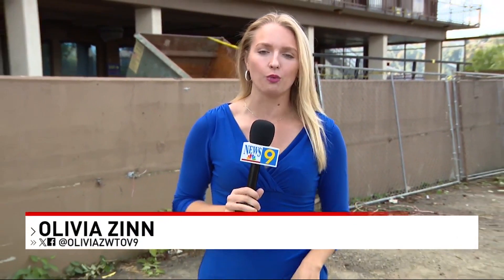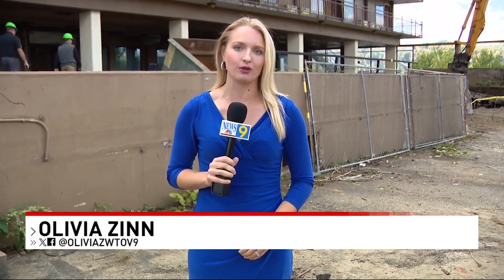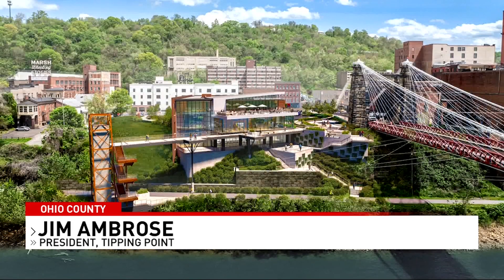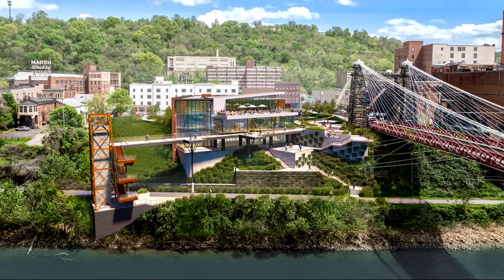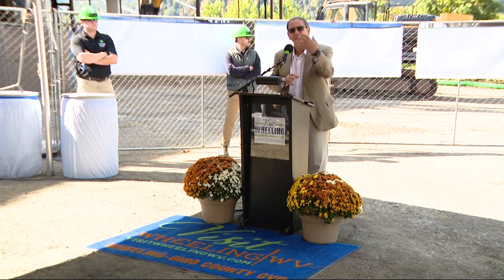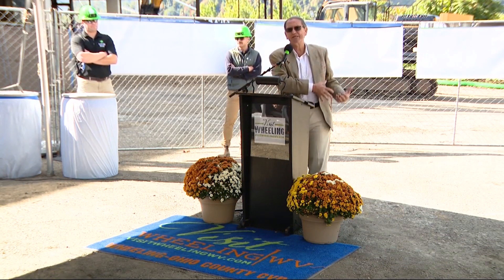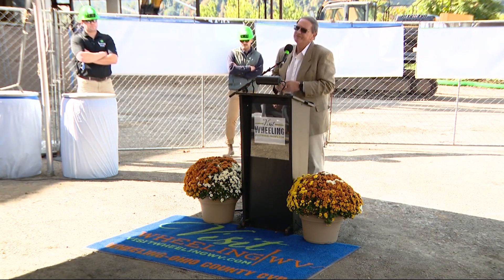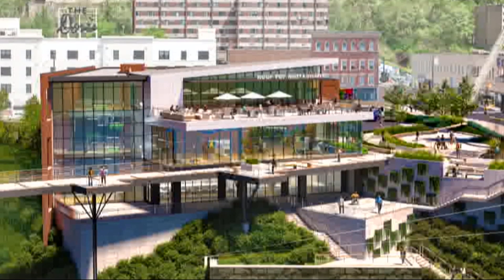Concept designs revealed for Wheeling Gateway Visitors and Heritage Center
After months of anticipation, demolition is underway at the Wheeling Gateway Visitors and Heritage Center, and designs have been unveiled.

The former Wheeling Inn will be transformed into the new center, totaling a projected $19 million.

The site will feature a rooftop restaurant, an elevator extending to the walking trail, plenty of outdoor space, and more.

Nearly all the features were determined by the community's feedback in February.

"You'll also see a lot of great material choices in the order of priority in the way the community voted on it, which would have a combination of glass, steel, brick, paying homage to the past for the city of wheeling and what a lot of manufacturing had once done," said Jim Ambrose, president, Tipping Point, Real Estate Development.

For the first time in 150 years, visitors and locals will be able to have an unobstructed view of the Wheeling Suspension Bridge.

For all of the day’s top local and national news,

Sinclair, Inc. is one of the largest and most diversified television broadcasting companies in the country today. Sinclair owns and operates, programs or provides sales services to 163 television stations in 77 markets, after pending transactions.